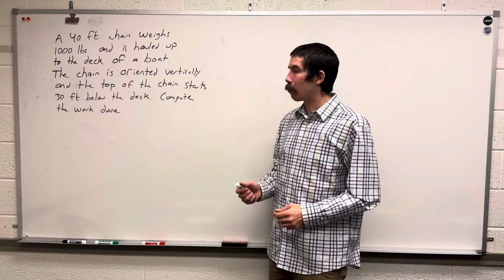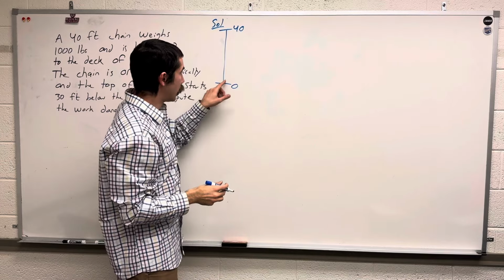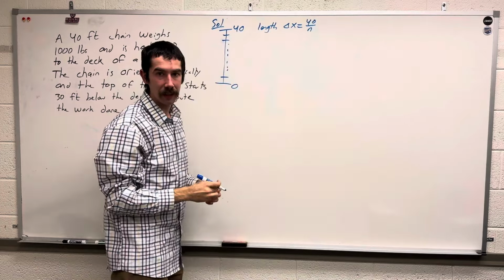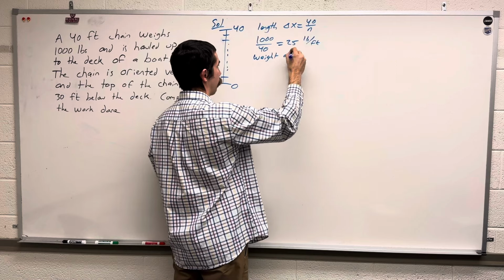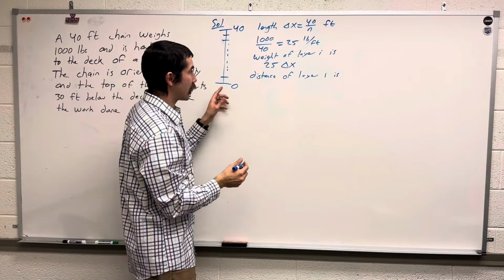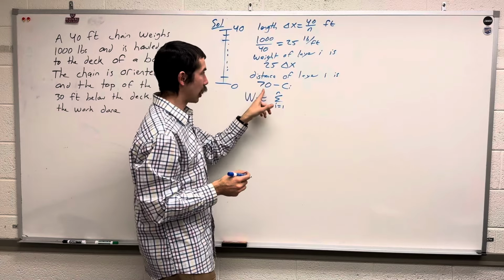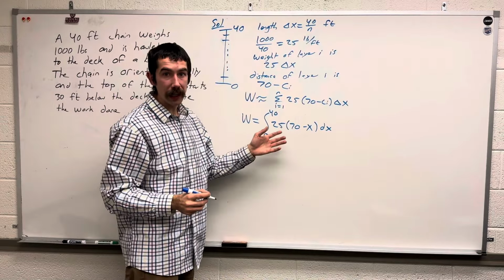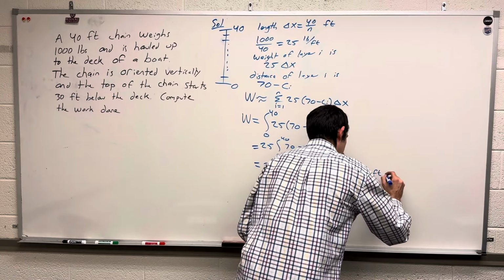Using Integrals to Compute Work - Chain Problem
In this video we use integration to solve the following physics problem: A 40 ft chain weighs 1000 lbs and is hauled up to the deck of a boat.  The chain is oriented vertically and the top of the chain starts 30 ft below the deck.  Compute the work done.